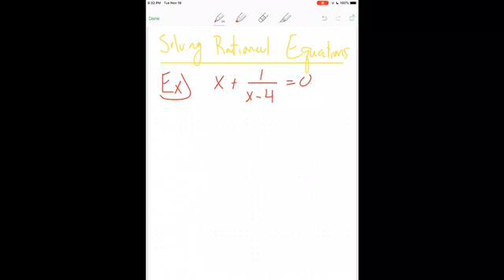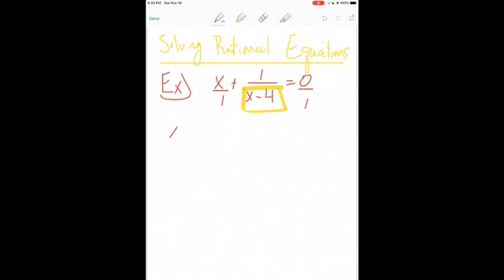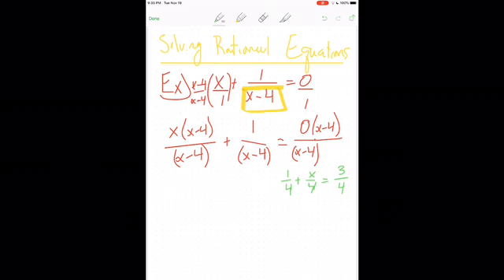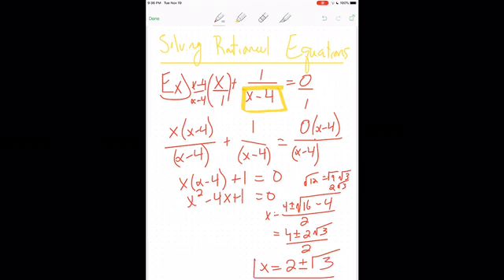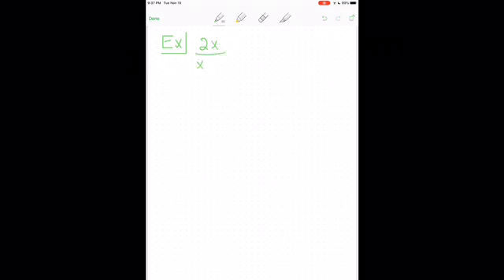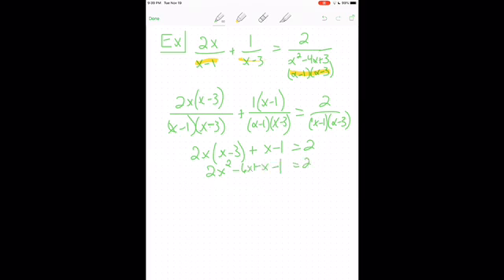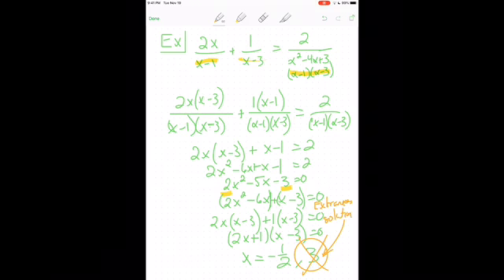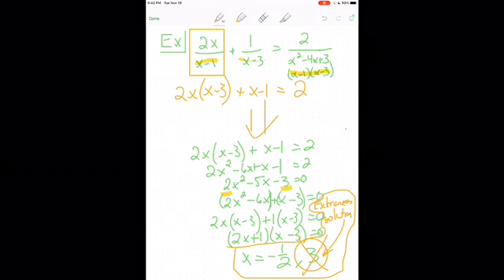Solving rational equations